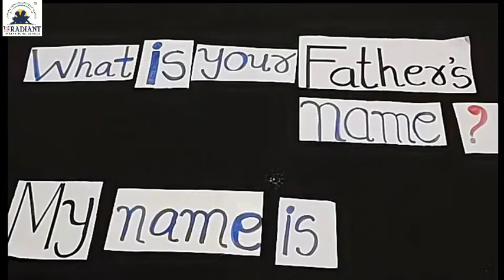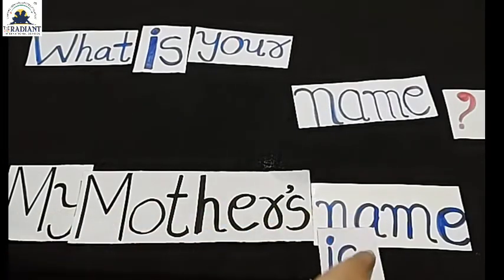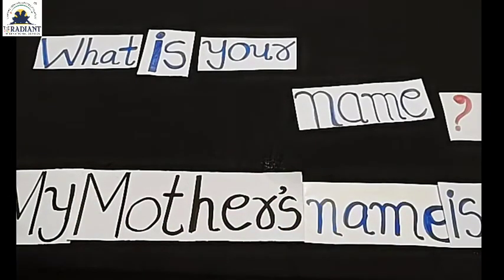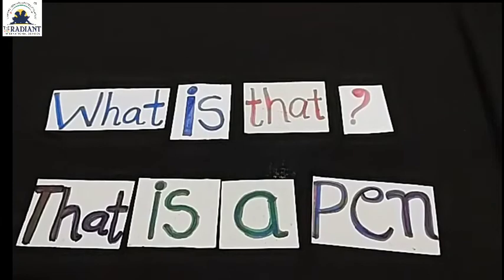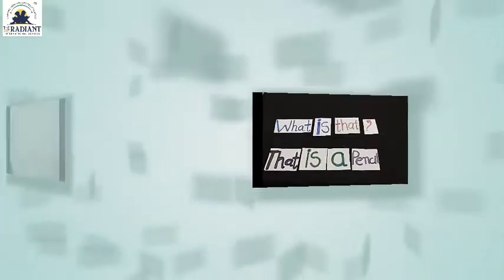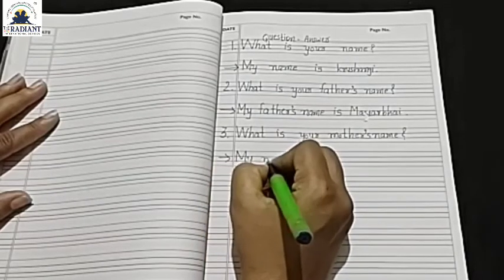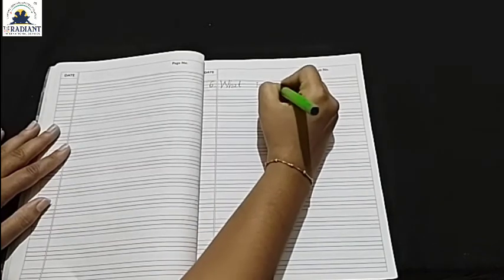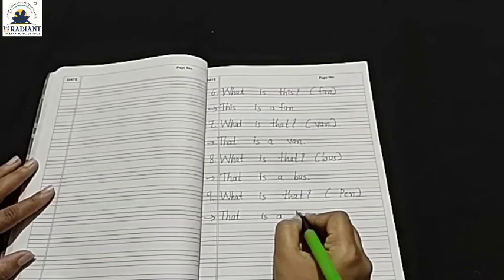GUJ MED 1 ENGLISH TOPIC QUESTION ANSWER PART 2